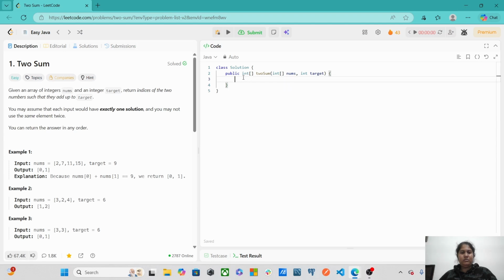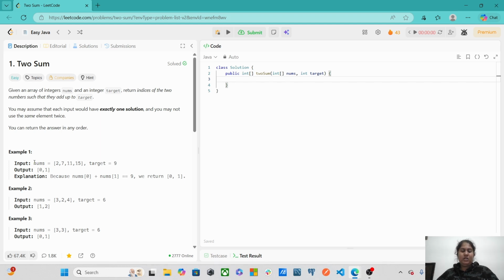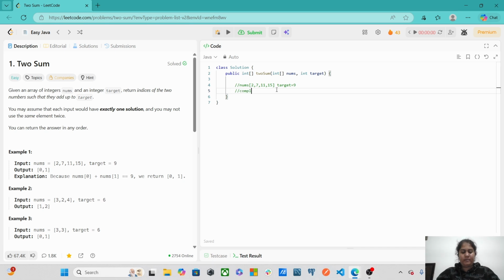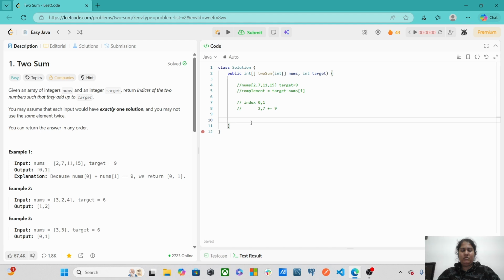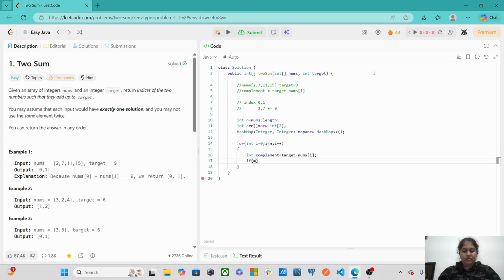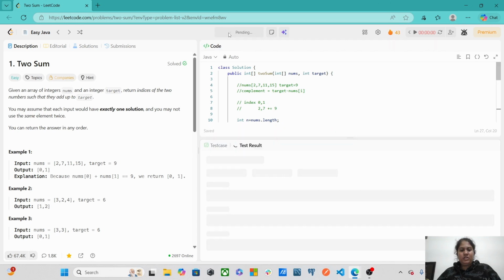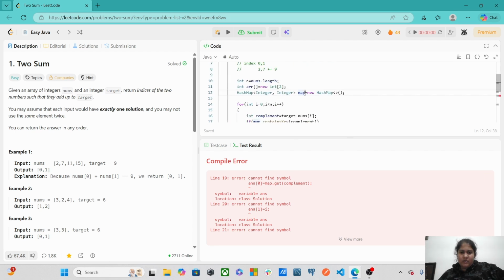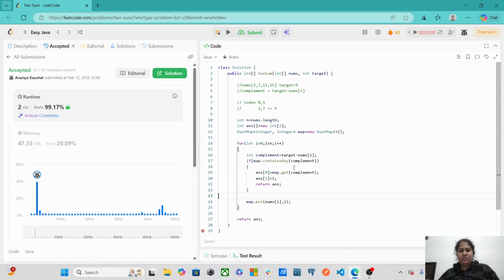LeetCode 1: Two Sum Explained (Java) | One-Pass Hash Map + Complexity Analysis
Master the most popular coding interview question: Two Sum! In this video, we break down the optimal One-Pass Hash Map approach in Java. This solution is a "must-know" for any software engineering interview.

What we cover:
✅ Understanding the Two Sum problem statement
✅ Moving from Brute Force (O(n^2)) to Hash Map (O(n))
✅ Step-by-step code explanation in Java
✅ Time Complexity: O(n) — We traverse the list containing $n$ elements only once. Each look-up in the table costs only O(1) time.
✅ Space Complexity: O(n) — The extra space depends on the number of items stored in the hash table, which stores at most n elements.
✅ Bonus: Why the Two-Pointer approach might not work here!